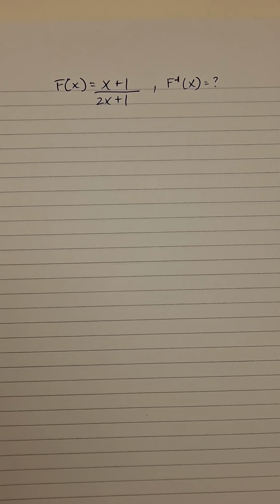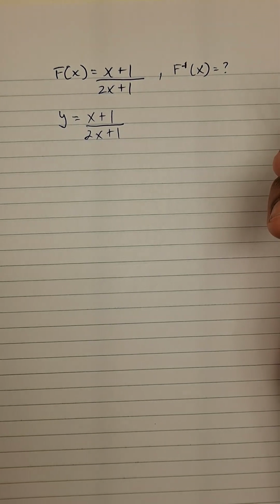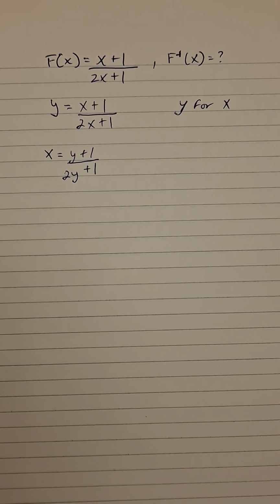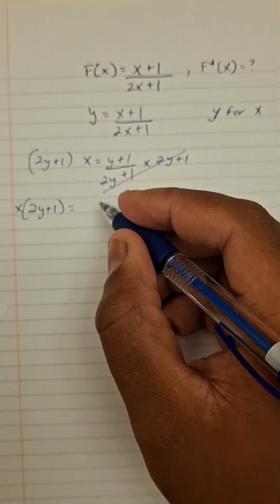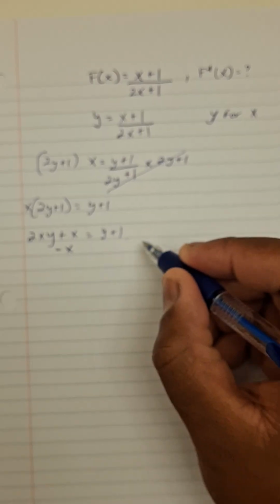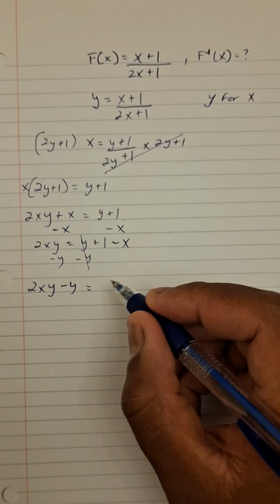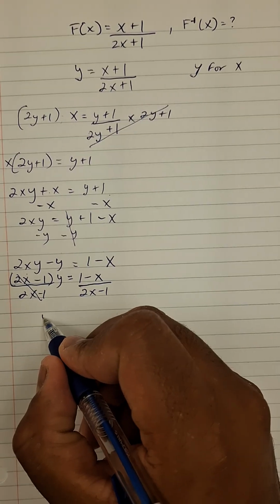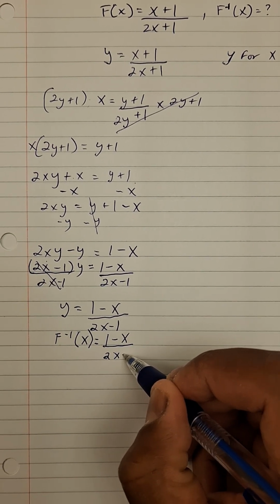STEP BY STEP example: Inverse Rational FUNCTION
Watch step-by-step as I walk through the process of switching variables, solving for , and simplifying the final answer. This is a great example for Algebra students learning how to work with rational functions.

✅ Perfect for Algebra 2 or Precalculus review
✅ Clear explanation and no skipping steps
✅ Learn the reasoning behind every move